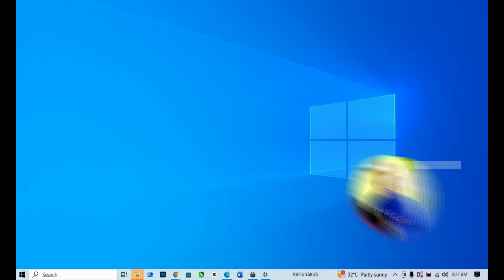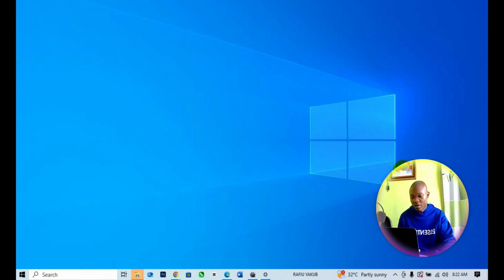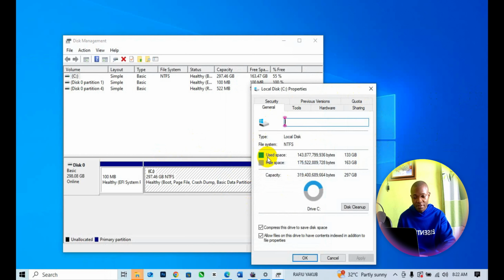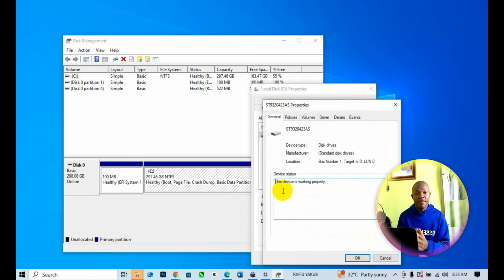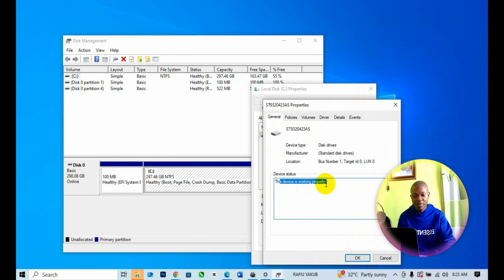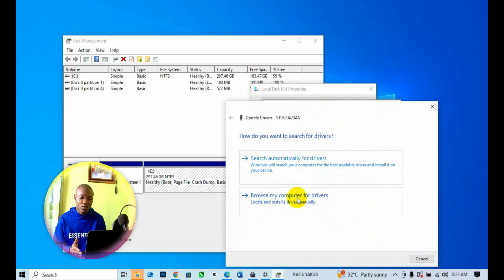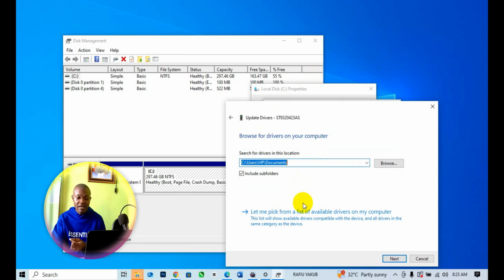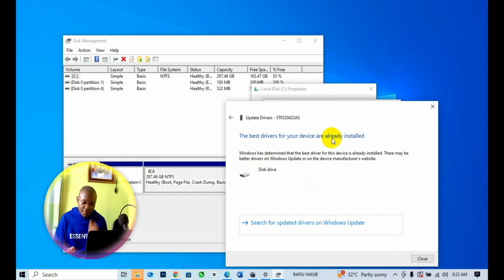Windows Tips: Ensure Your Drivers Are Up-to-Date & Working Properly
Want to keep your Windows PC running smoothly and efficiently? Ensuring your drivers are up-to-date is a crucial step to maintaining optimal performance and avoiding hardware issues. In this video, I’ll guide you through the step-by-step process to check, update, and manage your drivers effectively.

 🔥 What You’ll Learn in This Video:
✅ How to check for driver updates using Windows Update and Device Manager
✅ How to manually update drivers from the manufacturer’s website
✅ How to troubleshoot driver-related issues to fix errors and improve performance
✅ BONUS: Tips to back up and roll back drivers in case of compatibility problems

By the end of this tutorial, you’ll have the tools to keep your drivers updated and your PC running like new, ensuring a seamless computing experience! 🚀